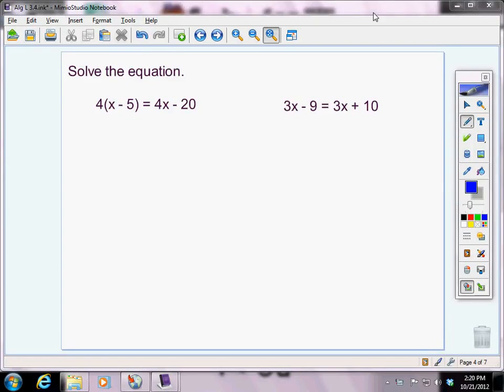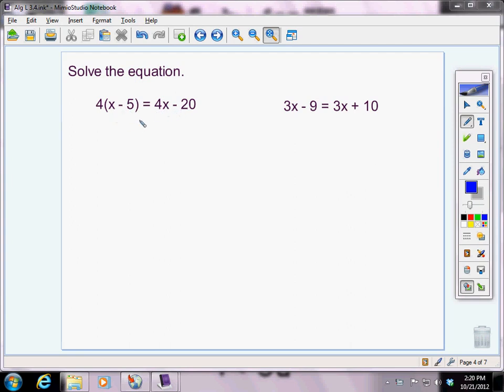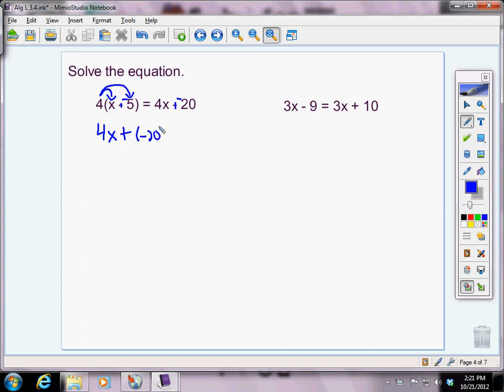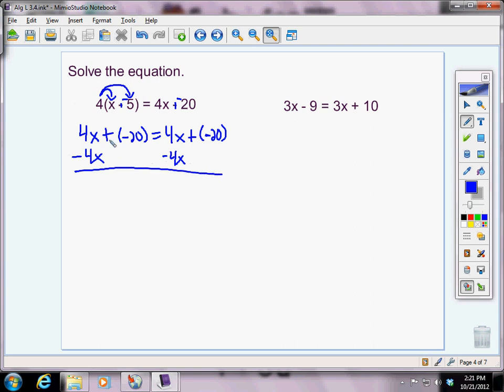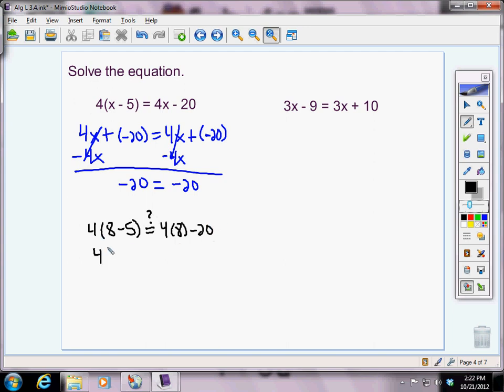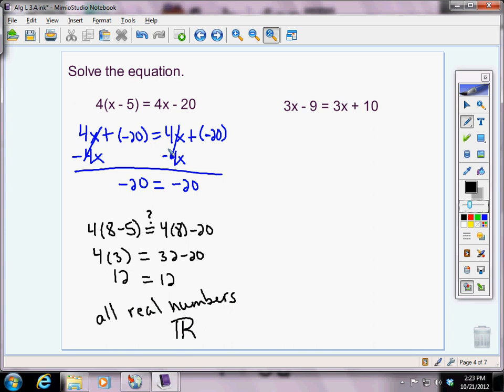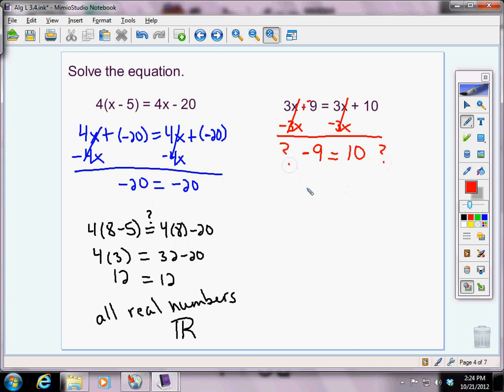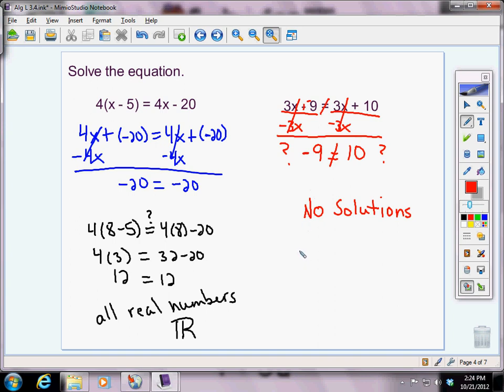Equations with Many or No Solutions